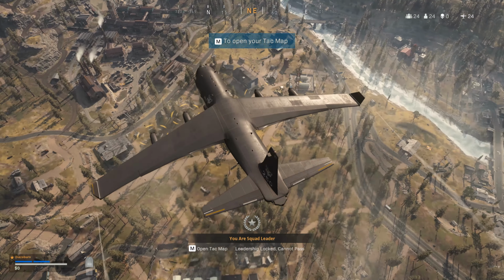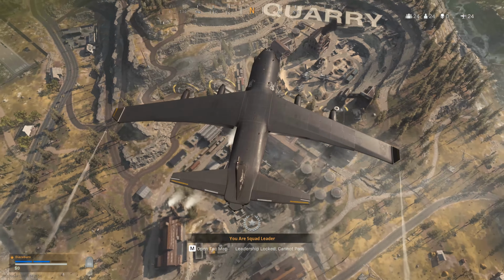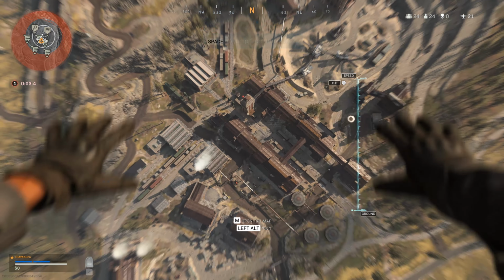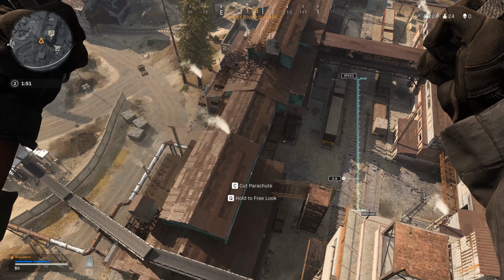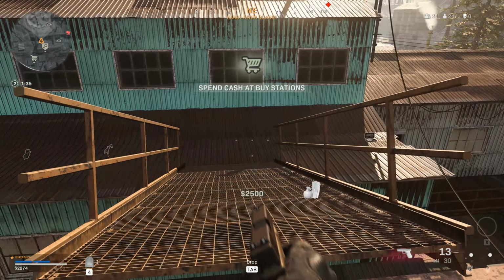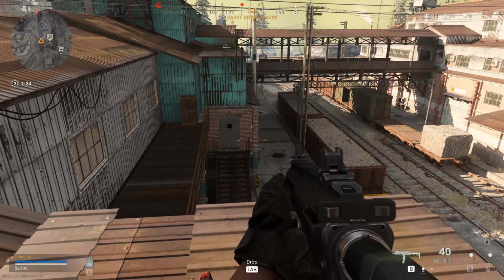Call of Duty Warzone